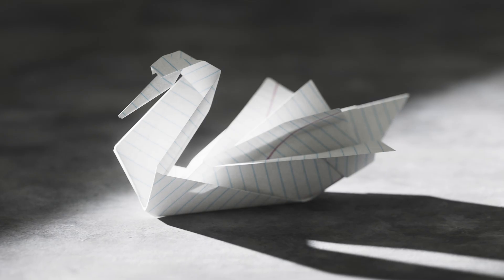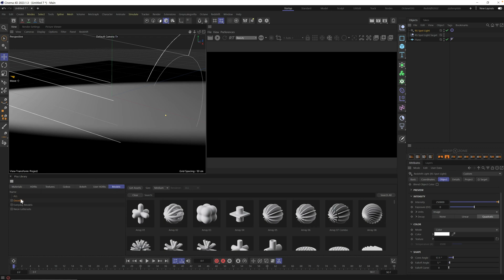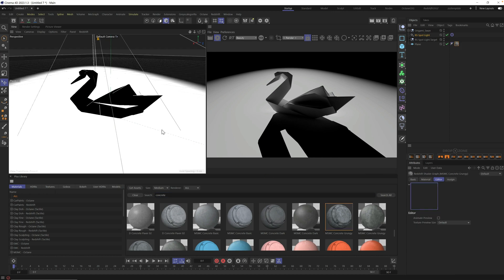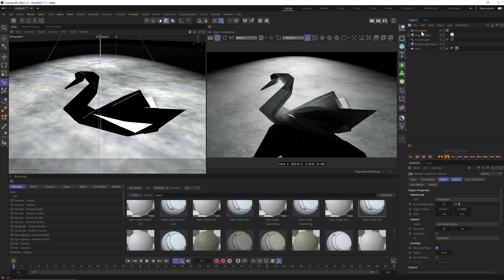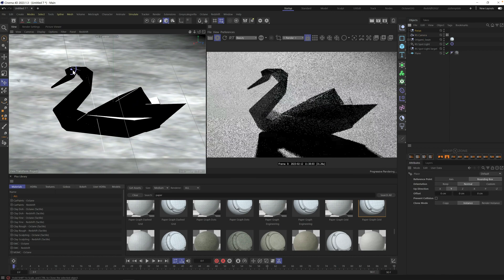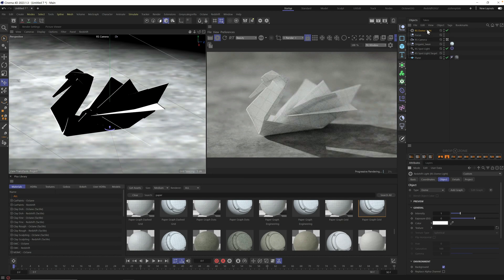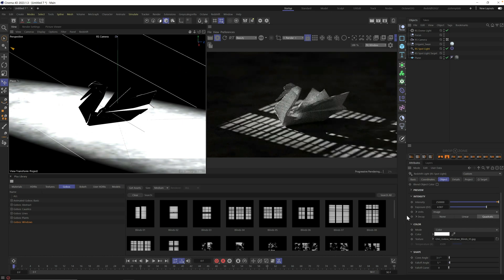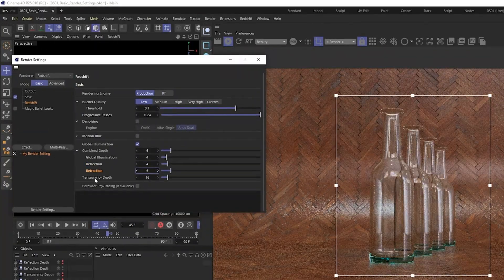TUTORIAL | Create This Epic 3D Scene in C4D in 9 Minutes!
Follow along with this tutorial as Nick walks you through the process of making a simple, yet gorgeous 3D scene in Cinema 4D in only minutes. Whether you're new to Cinema 4D or just looking for some inspiration, this tutorial is a must-watch.